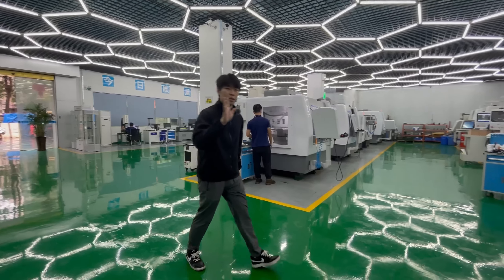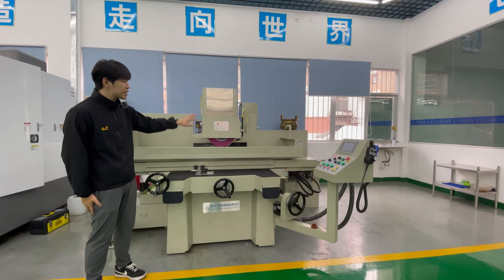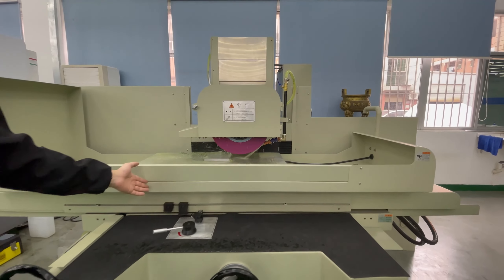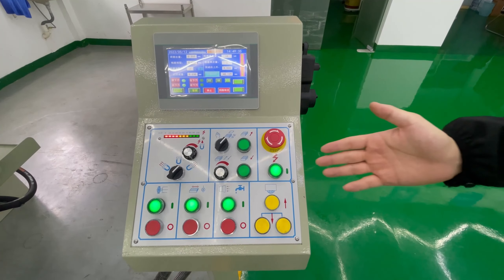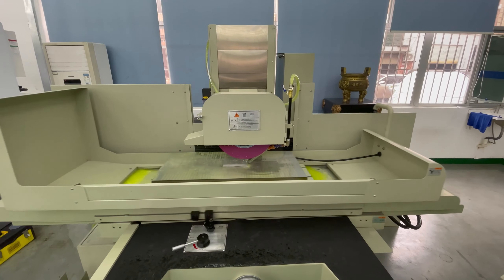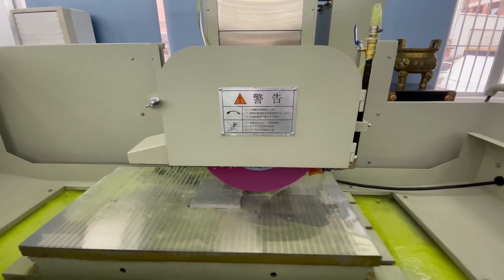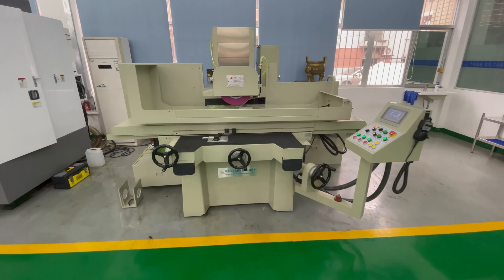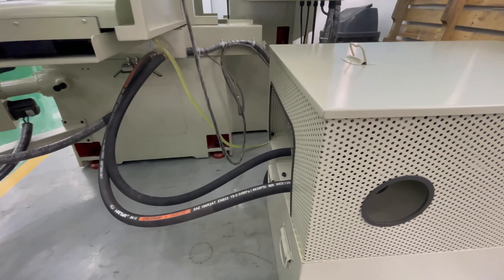GD-4080AHD Surface grinding machine